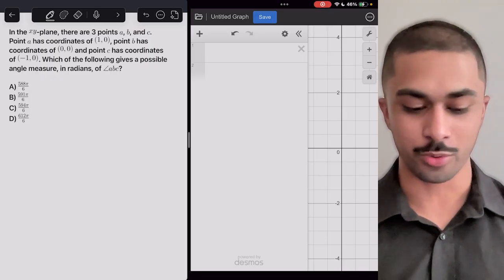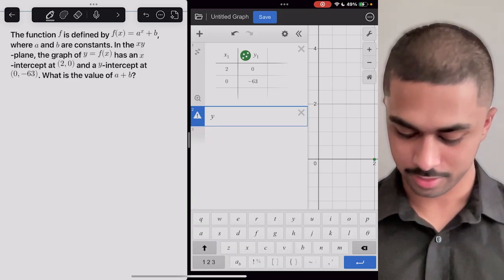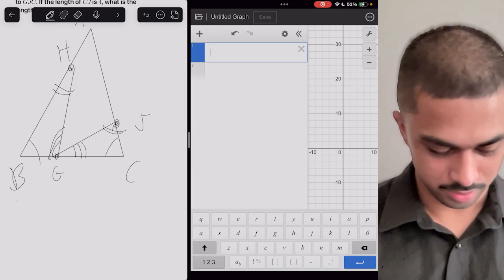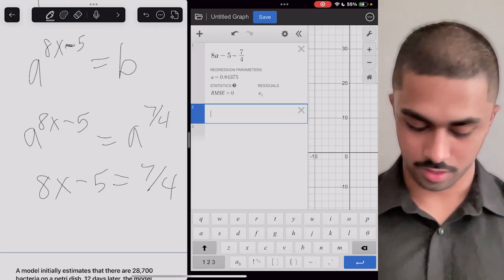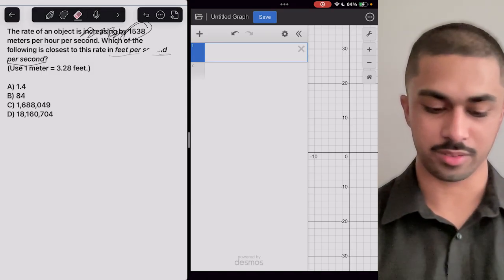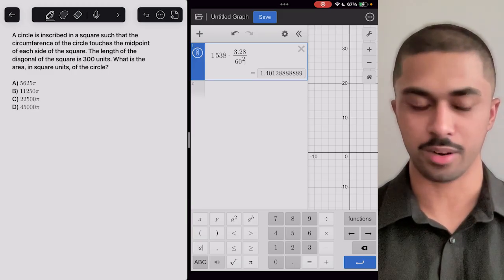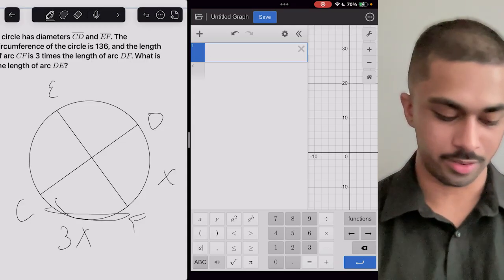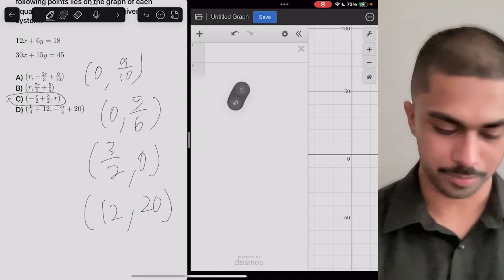Your SAT is coming up. Let’s do 9 math problems.